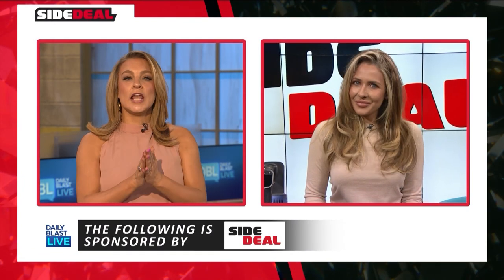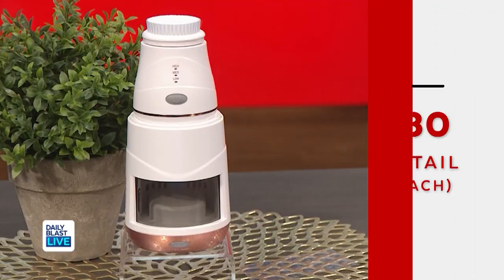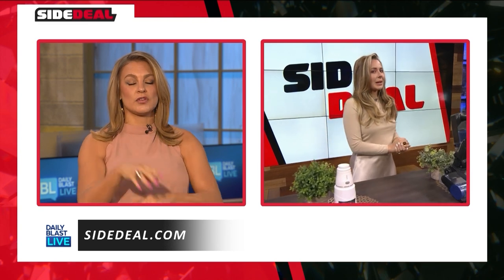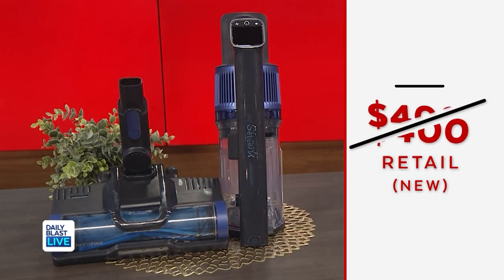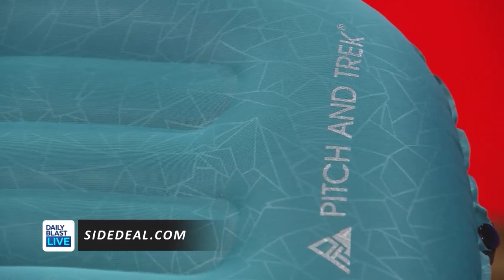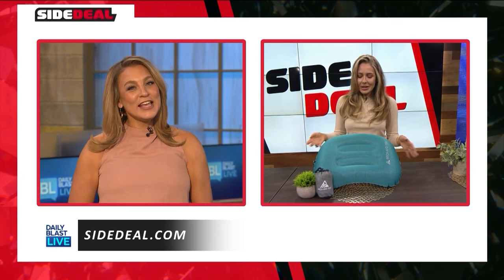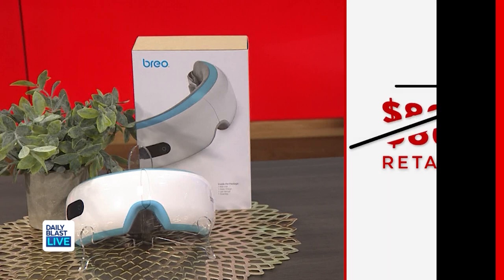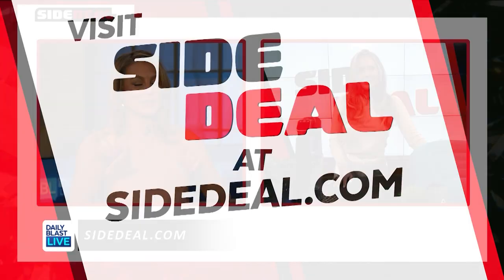SideDeal: Hand-Picked, Limited-Time Deals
12:30 p.m. - 1 p.m. ET
   2:00 p.m. - 6 p.m. ET
   7:30 p.m. - 8 p.m. ET

🔴 DailyBlastLive.com